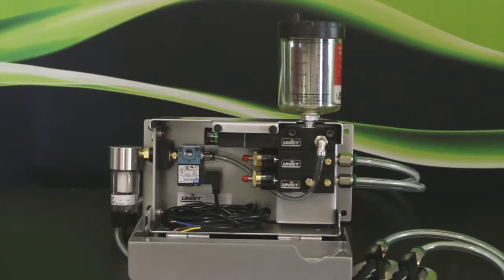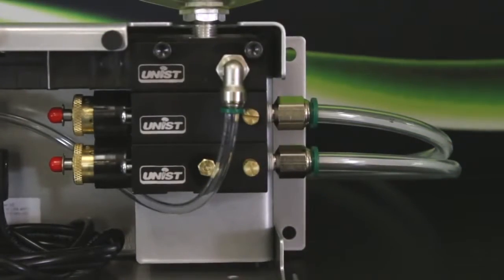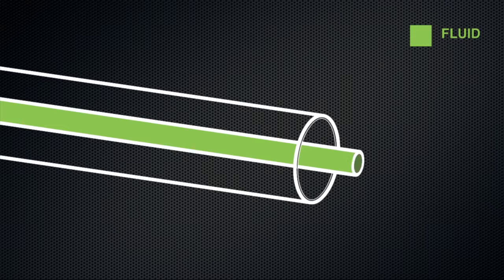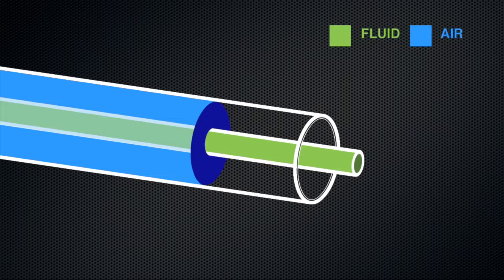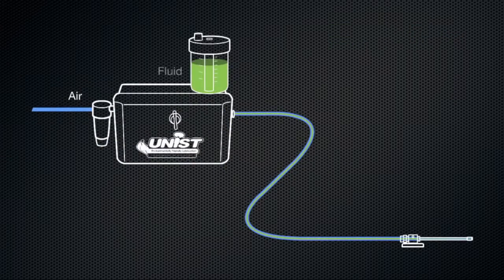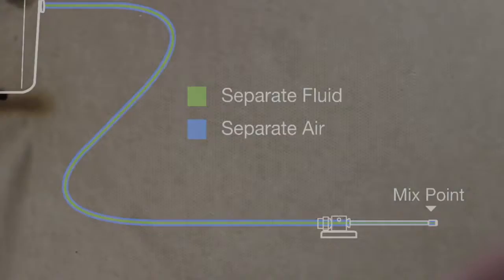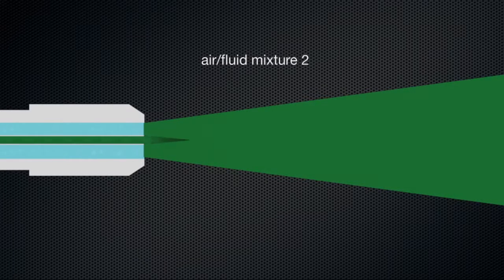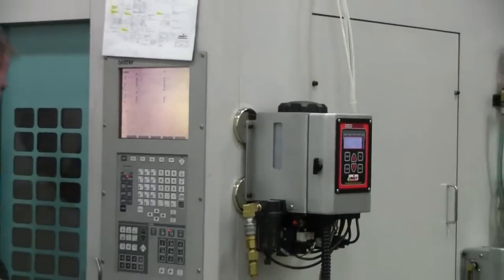Unist MQL Minute #10 Dual Channel & Single Channel MQL